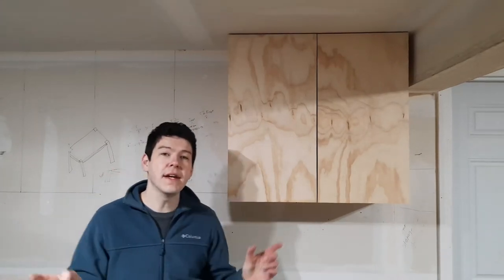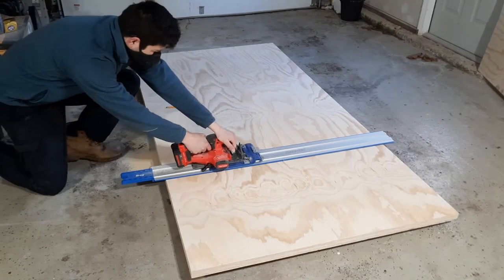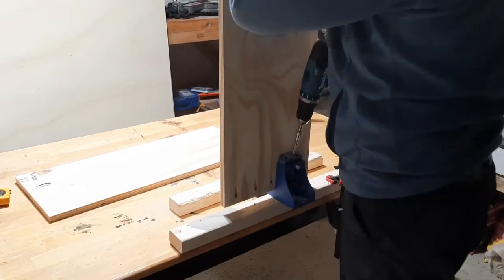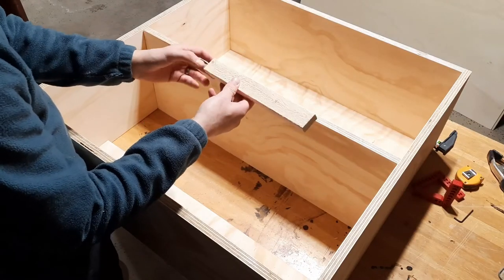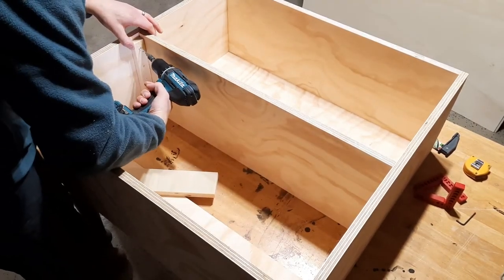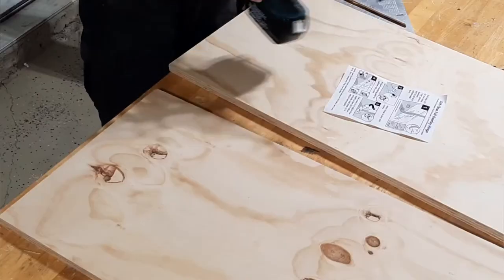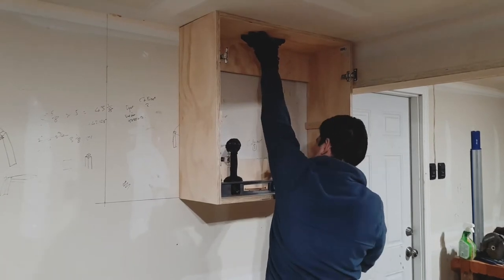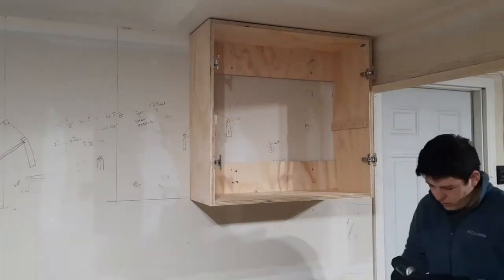How to Build Your Own Garage Cabinets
Building a custom garage storage wall cabinet from plywood using basic tool. DIY garage cabinets are a huge upgrade to your garage storage. By building, you can make custom cabinets to fit your space and needs. Build a garage cabinet from 3/4" plywood for less than buying one.

Sides, Top and Bottom - 4 pieces 30" x 12"
Doors - 2 pieces 30" x 15 3/4"
Shelf 30" x depth you like.